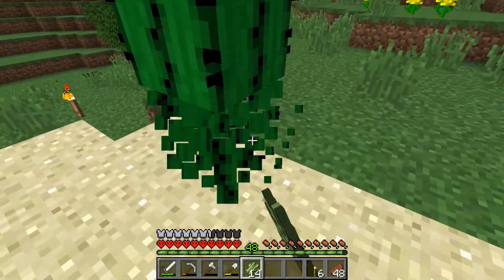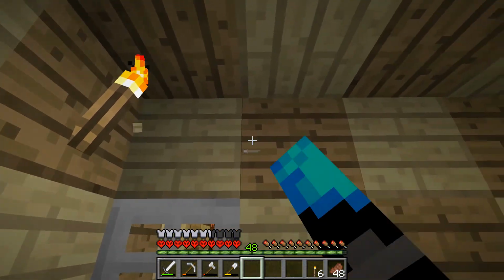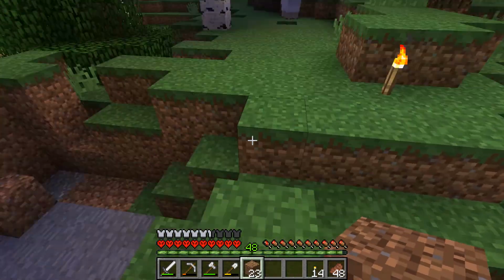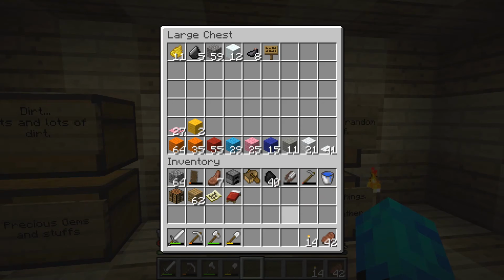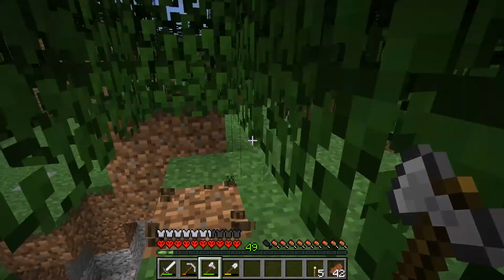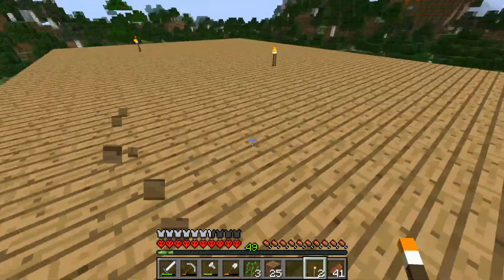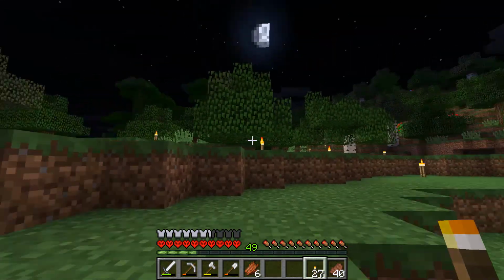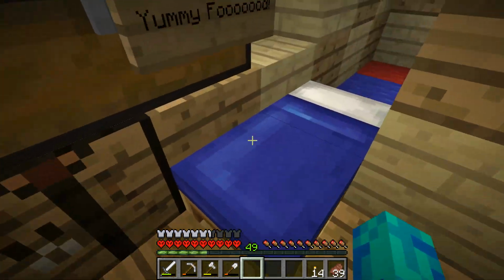Minecraft Hardcore Survival - Outdoor Improvements (75)